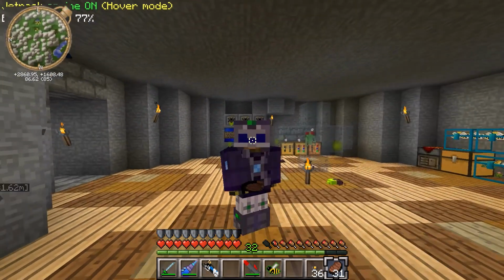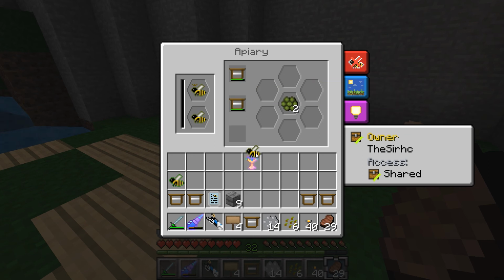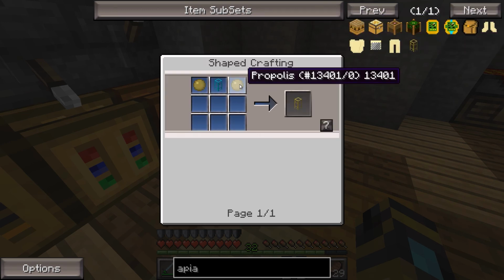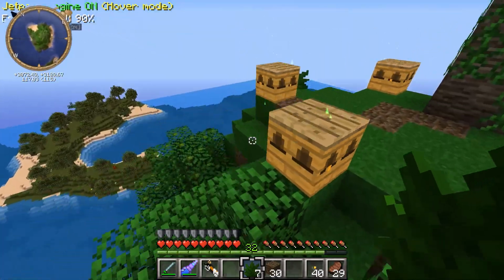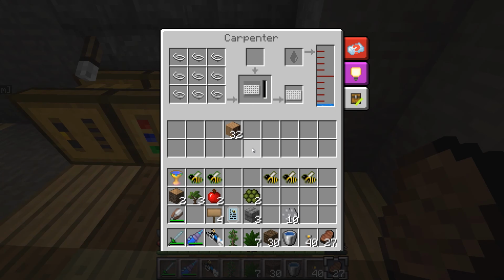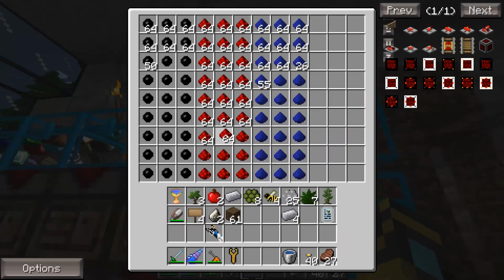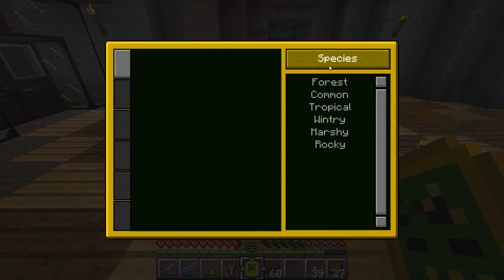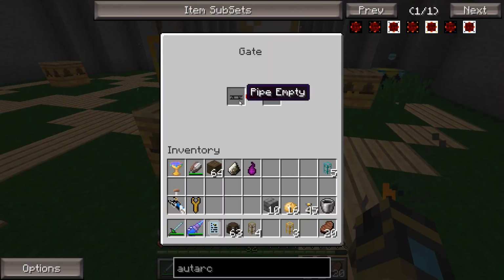Sirhc plays KotST FTB Ep. 14: Cruel Cicada Caper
Billy and Gofoufi torture us with cicadas while we work on automating our bees.